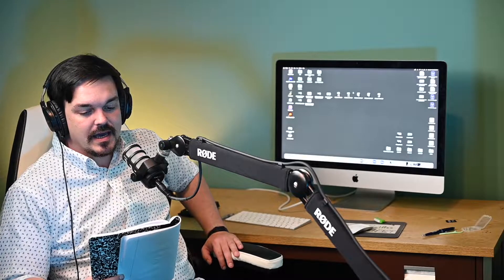Diesel Tech Call: IDI Glow Plug Kill Switch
It's that time of year, glow plugs are going out not matter where you drive! This week we had a call from Peyton in Texas, who is a second generation owner of a 1974 Ford 7.3L IDI. When the truck was sold to him, it had a custom installed switch for the glow plugs. In this call we discuss the basic steps of troubleshooting a glow plug system, and how to determine not only if power is getting to your glow plugs, but how to be sure they're cutting off at the appropriate time.

To learn more about our company, or place an order for parts for your diesel, visit us